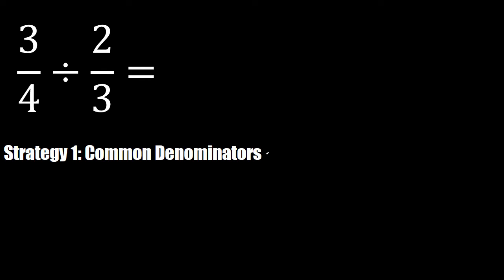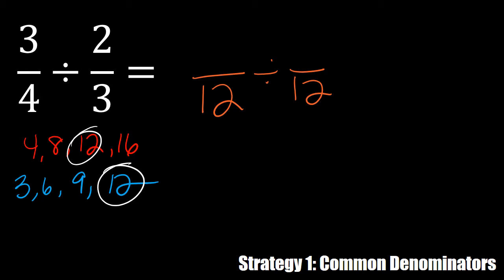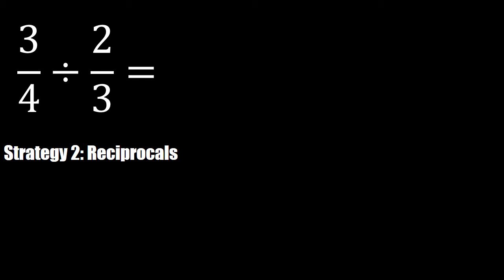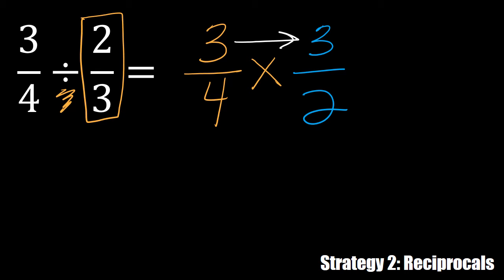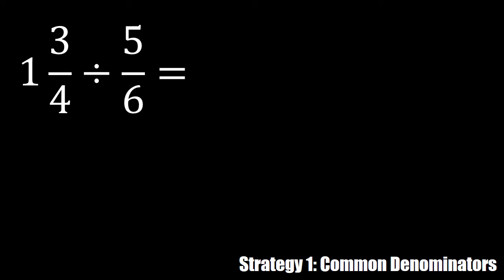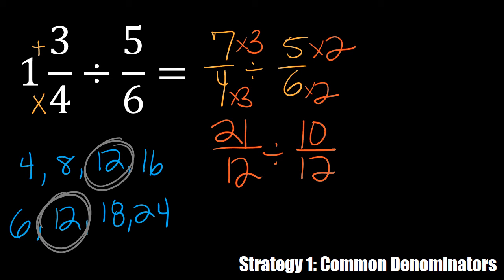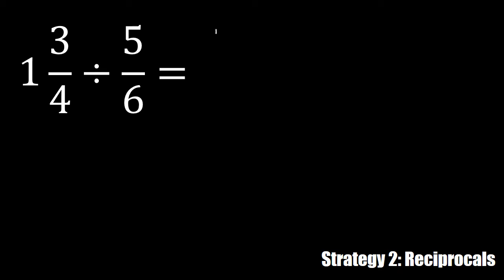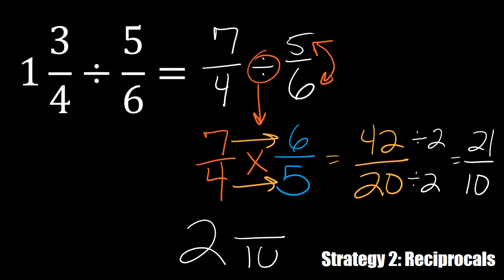Dividing Fractions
This tutorial will help you with the steps in how to divide fractions.